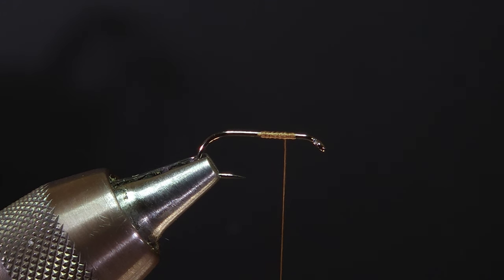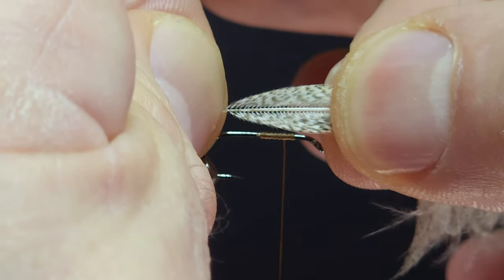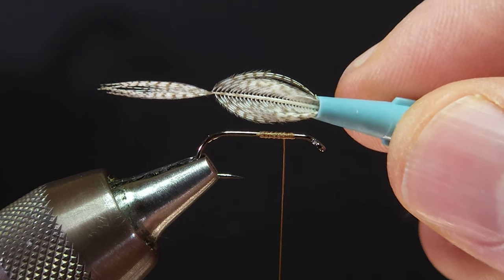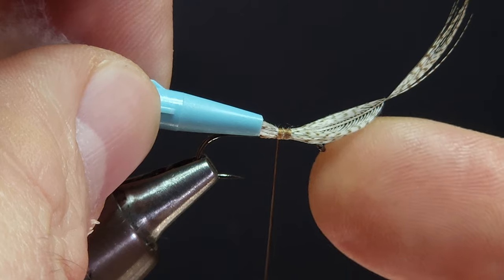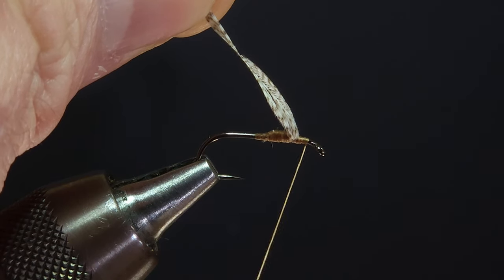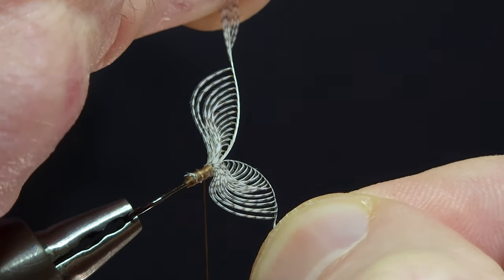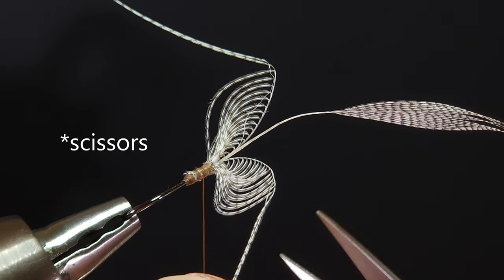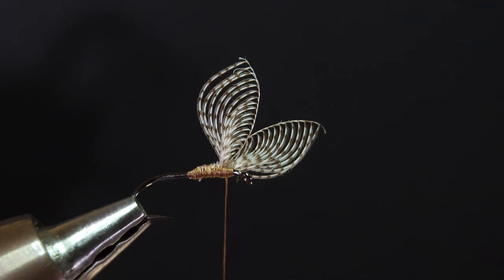Master Wally Wings : Essential Fly Tying | Wrap by Wrap Series | Country Roads Fly Co.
Welcome to our detailed fly tying tutorial where we delve into the intricate world of creating Wally Wings, a technique revered by anglers and fly tyers alike.

Wally Wings, named after their inventor, Wallace Westfeldt, emerged in the 1980s as a revolutionary approach in the realm of fly tying. Westfeldt, an avid fly fisher and innovative tyer, sought to mimic the realistic appearance and delicate motion of insect wings. His technique involves using sections of feather quills, skillfully prepared and tied to create wings that are not only visually striking but also highly effective in luring fish.

Whether you're a beginner or an experienced tyer, this video will provide valuable insights and techniques to elevate your fly tying skills. Join us in celebrating the legacy of Wallace Westfeldt while mastering the art of tying Wally Wings. Tight lines and happy tying!